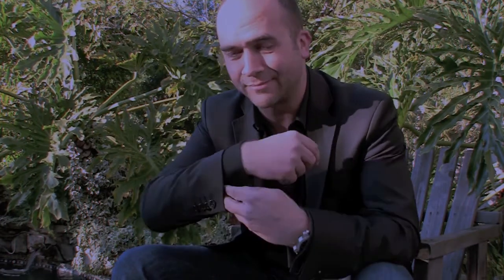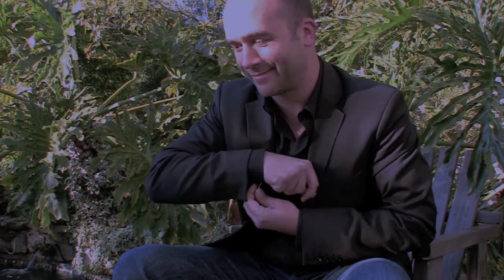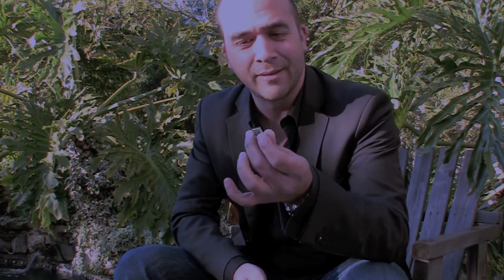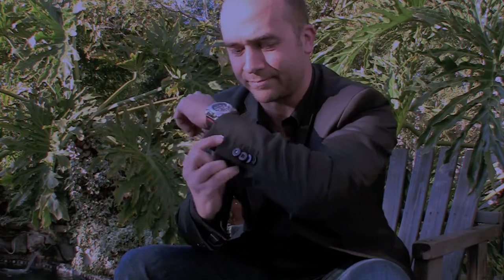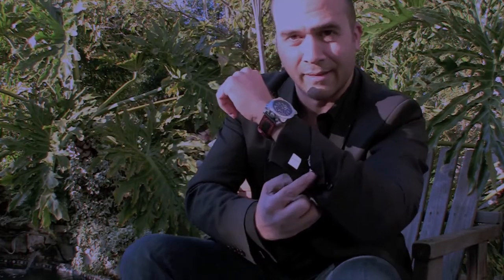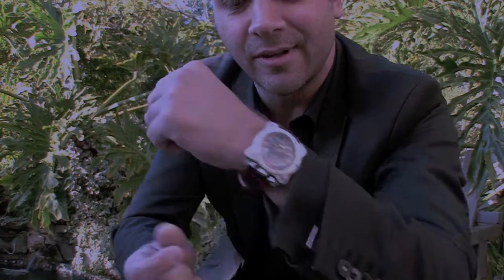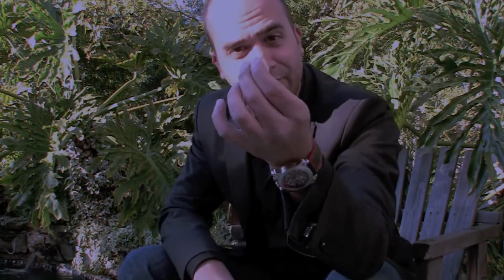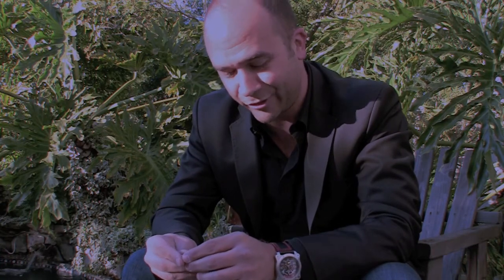Bring out your inner James Bond TravelTuesday tip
Espionage Chic

Bring out your inner James Bond with these products that allow you to share or acquire content in a concealed fashion.

TravelTuesday tip